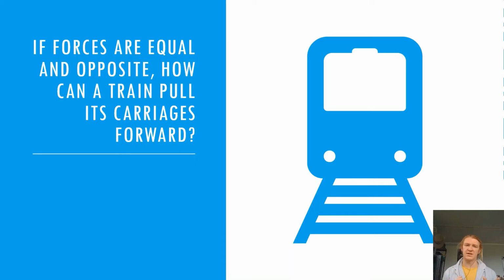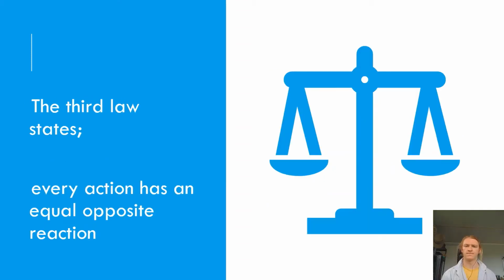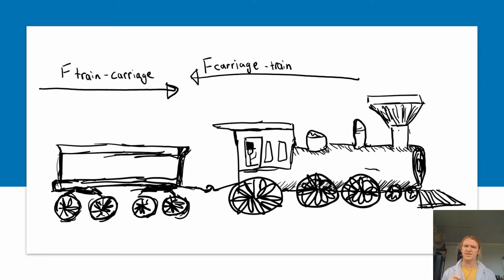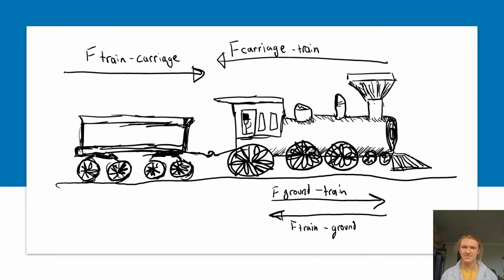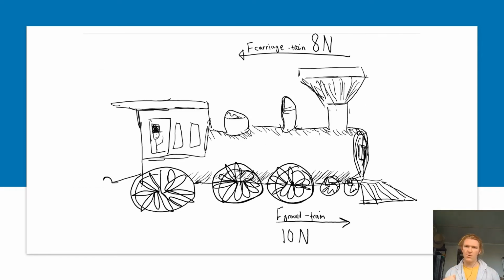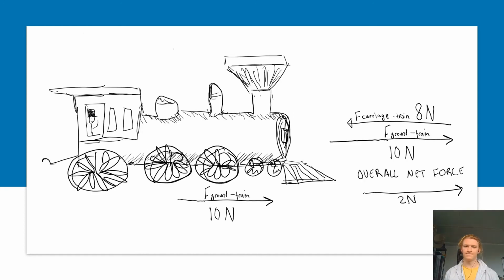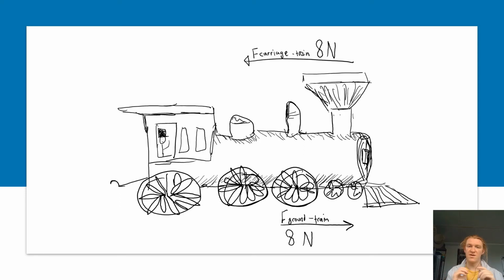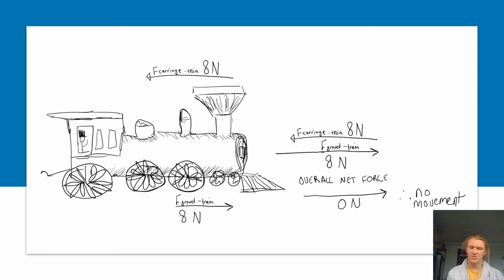EDSS202 - Assessment 3 Presentation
Educational video answering the question; If forces are equal and opposite; how can a train pull its carriages forward?

Stu Name: Zac Arkley-Smith
Stu #: 6436778